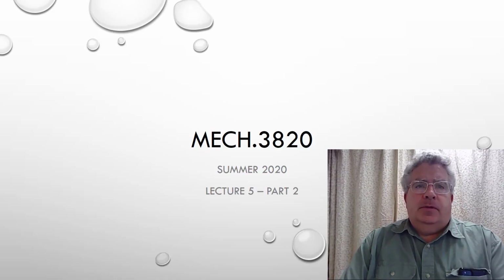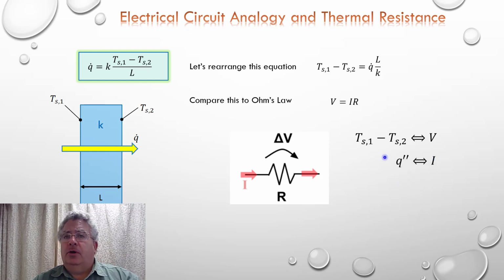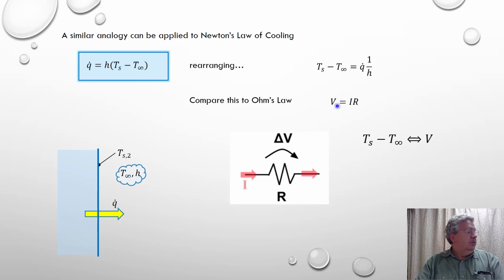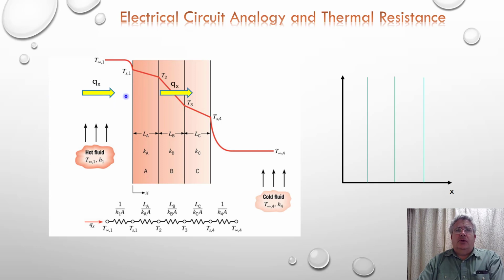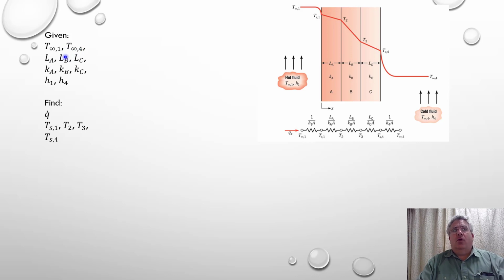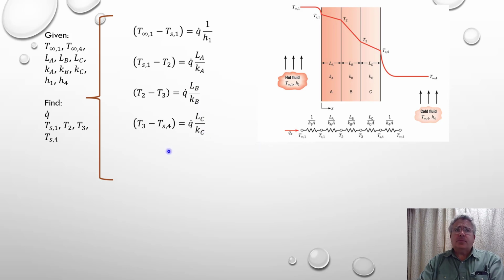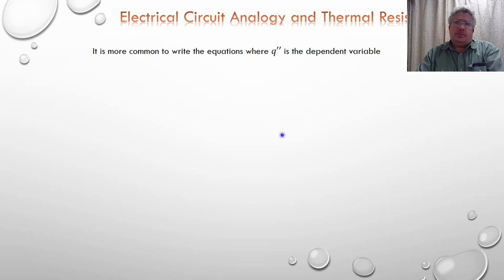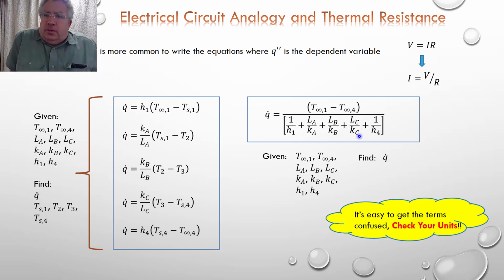[HT-10] 1-D Steady-State conduction through a composite plane wall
Coverage:
Composite plane wall
Thermal Resistance
Thermal circuit analogy